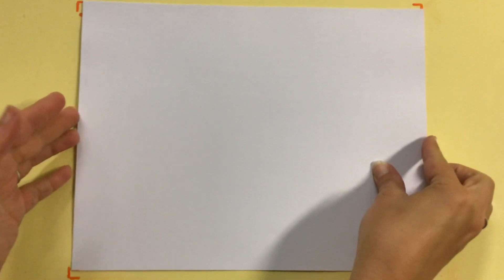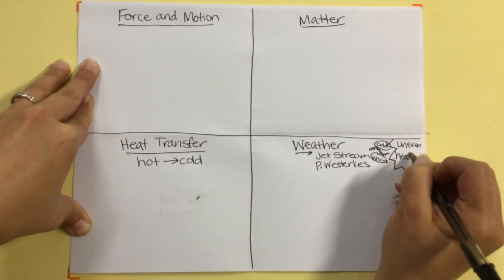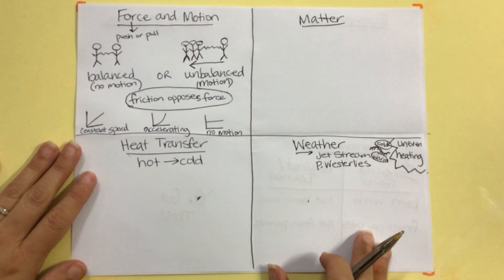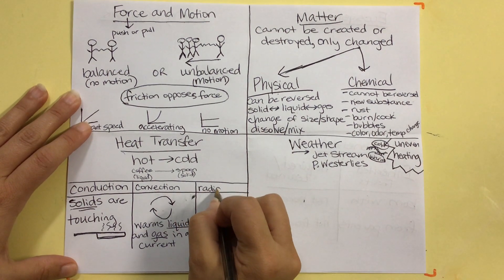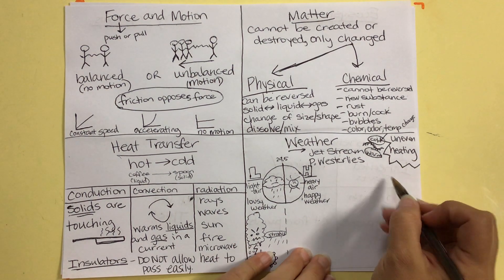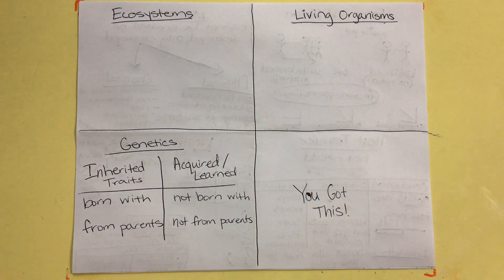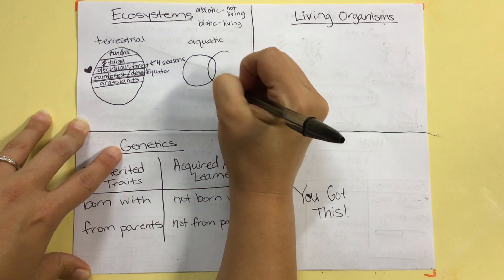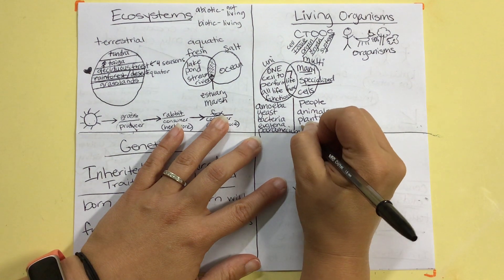Science EOG Brain Dump 2024